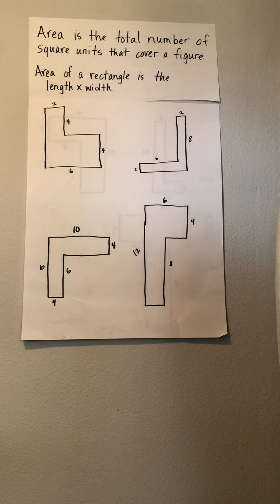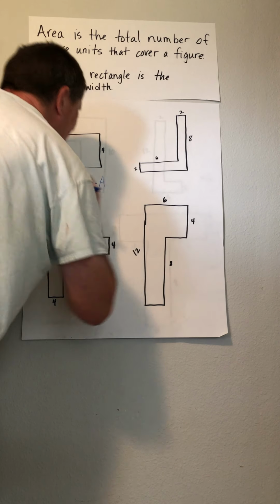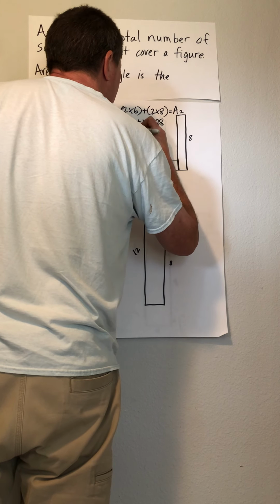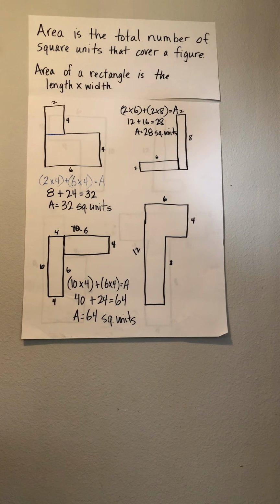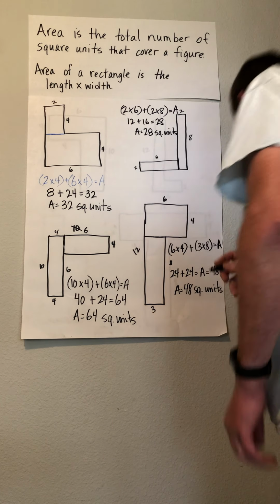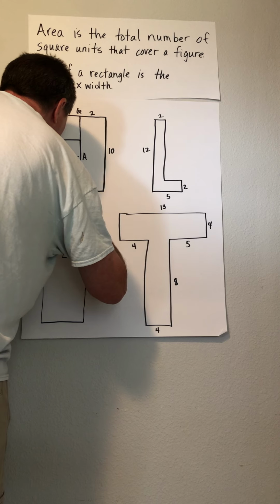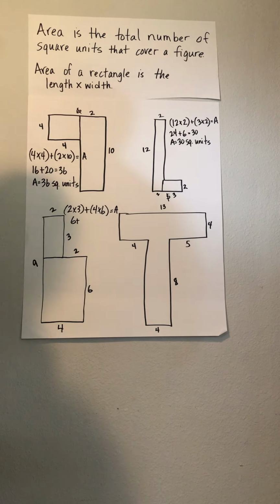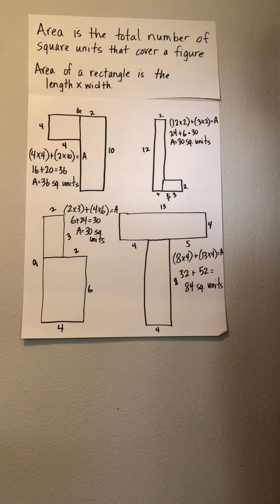Area Lesson 4